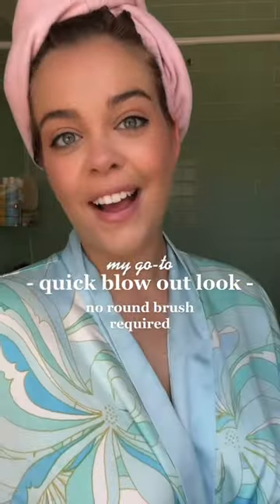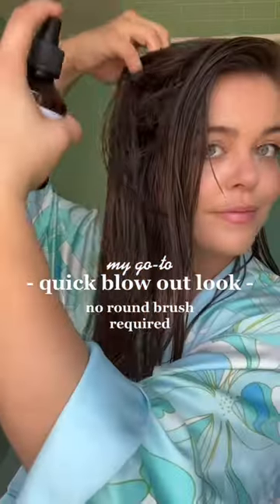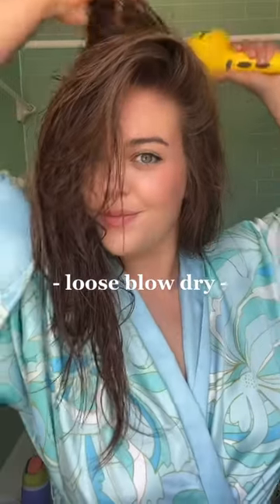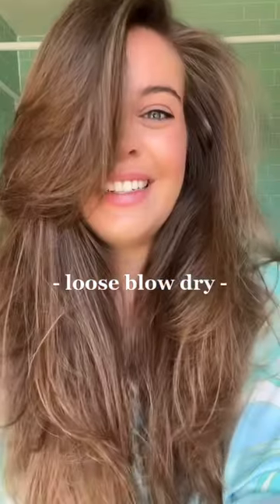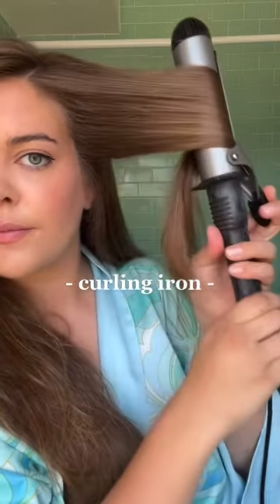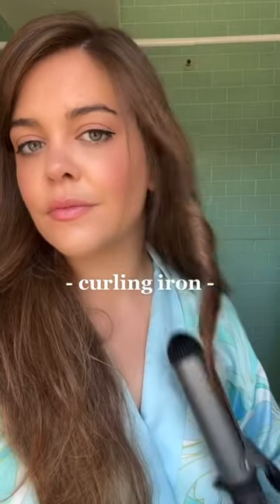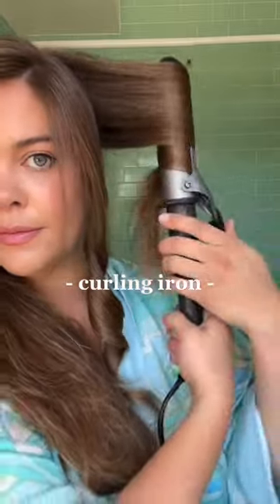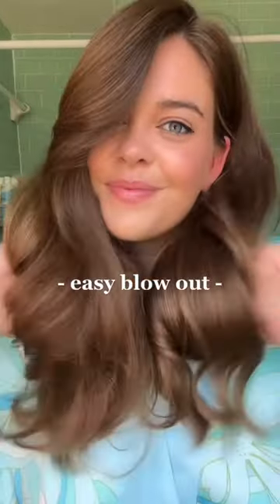My Super Quick Blow Out Look: No Round Brush Required